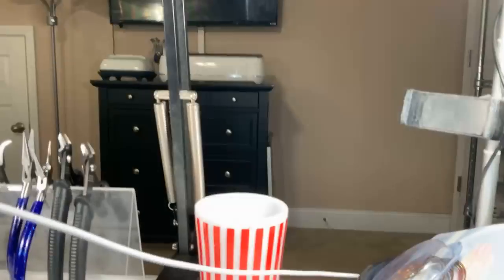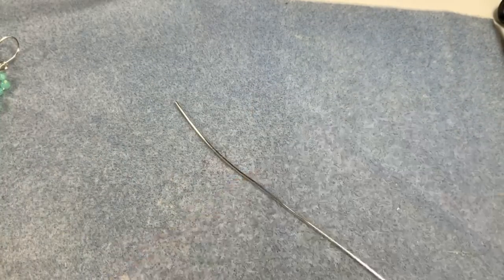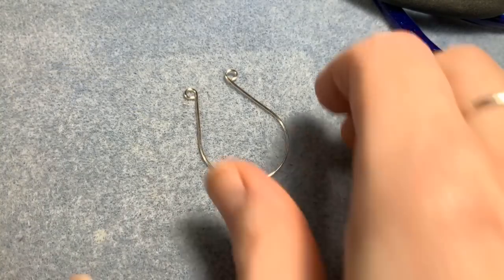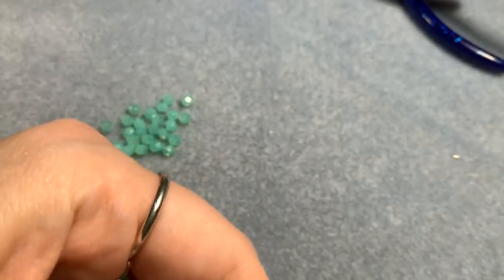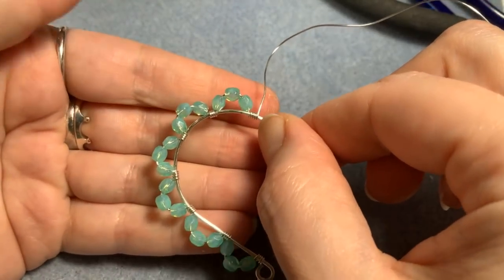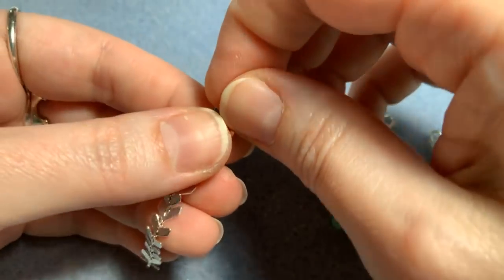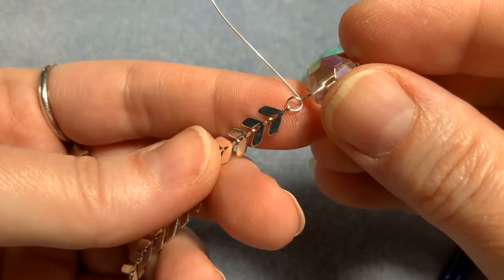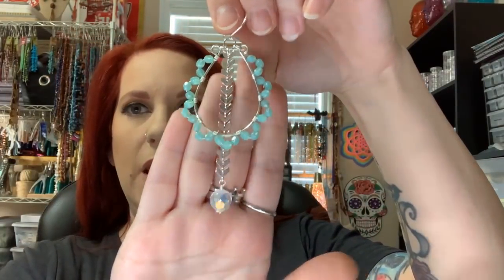Wire Wrapped Earrings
Join me for a fun wire wrapped earrings project featuring Beadalon’s Artistic Wire Mandrel Tool and German Style Wire.

Materials (double for earrings)
5 inch piece of 18 gauge German style wire
18 inch piece of 24 gauge German style wire
4 inch piece of 24 gauge German style wire
2 4mm jump rings
1 6mm jump ring
Ear wire
27 4mm Czech Glass Beads
10mm Czech Glass Bead
2 inch piece of chain

This is a replay of a Facebook Live video that originally aired on 5/25/2021. This is the raw video and has not been edited for time or content. Please feel free to fast forward to the project if you want to skip the chat.

You can also catch me live on Facebook during the below times, at the following
Tuesdays at 1:00 pm ET for Technique Tuesdays
Thursdays at 1:00 pm ET for Throwback Thursdays
Fridays at 1:00 pm ET  for Feel Good Fridays